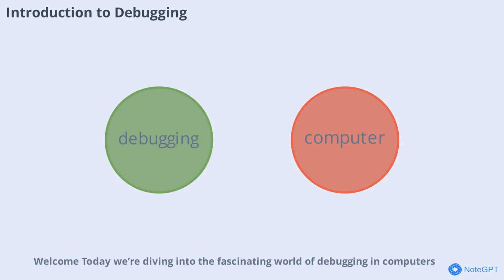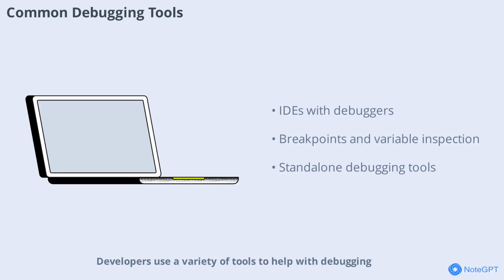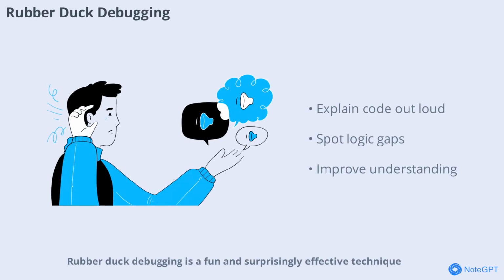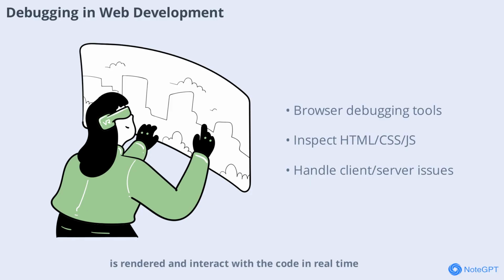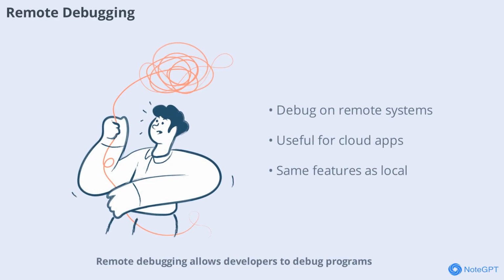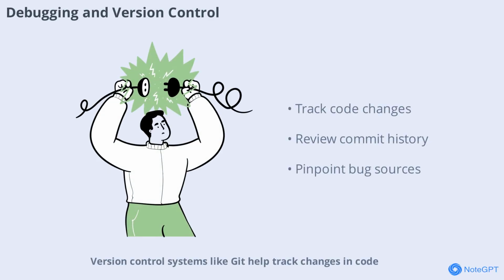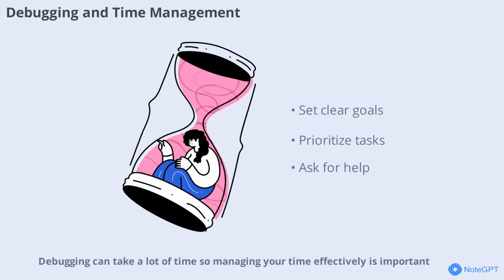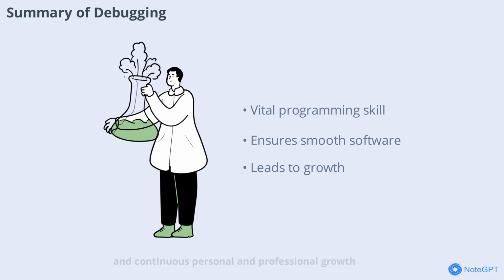Debugging Explained 🔍 How Programmers Find & Fix Errors in Code | Complete Guide for Beginners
Bugs happen — even to the best programmers. 🐞
But how do developers actually find and fix errors in code? That’s where debugging comes in!

In this video, we’ll explore the art and science of debugging — from understanding what bugs are, to using powerful tools and techniques that make fixing them easier. You’ll learn how debugging improves software reliability, security, and performance, and why it’s one of the most important skills every developer must master.

We’ll cover:
✅ What debugging means and why it matters
✅ Common types of bugs and how to identify them
✅ Debugging tools, breakpoints, and variable inspection
✅ Performance, memory, and security debugging
✅ Team debugging, CI systems, and real-world examples
✅ How debugging builds creativity, patience, and innovation in programming

Whether you’re a beginner coder or a pro developer, this guide will help you understand how to track down and defeat those pesky bugs once and for all. ⚡

🕒 Timestamps:

00:00 – Introduction: What Is Debugging?
00:24 – The Purpose of Debugging
00:43 – The History of Debugging (The Real "Bug" Story 🐞)
01:01 – Why Debugging Is Essential in Software Development
01:19 – Types of Bugs: Syntax, Runtime & Logical Errors
01:38 – Debugging Tools and IDEs
01:56 – What Are Breakpoints and How They Work
02:13 – Stepping Through Code
02:27 – Inspecting Variables During Execution
02:44 – Reading and Understanding Error Messages
03:00 – Debugging Strategies & Systematic Problem Solving
03:15 – Rubber Duck Debugging 🦆
03:32 – Team Debugging: Pair Programming & Code Reviews
03:48 – Automated Debugging Tools
04:03 – Logging for Debugging
04:18 – Testing and Debugging Connection
04:34 – Debugging Across Programming Languages
04:48 – Web Debugging (HTML, CSS, JS Tools)
05:04 – Debugging Mobile Applications
05:19 – Debugging Embedded Systems
05:35 – Debugging for Security & Vulnerability Prevention 🔒
05:51 – Debugging Performance Issues
06:08 – Memory Leak Debugging
06:24 – Multithreading Bugs (Race Conditions & Deadlocks)
06:40 – Remote Debugging
06:55 – Debugging in Open Source Projects
07:11 – Debugging in Agile Development
07:26 – Debugging Legacy Code
07:41 – Importance of Documentation in Debugging
07:56 – Continuous Integration (CI) & Debugging
08:10 – Using Git for Debugging (Commits, Blame & Rollbacks)
08:25 – Writing High-Quality, Easy-to-Debug Code
08:40 – Debugging as a Learning Process
08:54 – Debugging as a Creative Skill 🎨
09:09 – Staying Patient & Persistent While Debugging
09:22 – Communication & Team Debugging
09:36 – Time Management During Debugging
09:50 – Handling Debugging Stress & Burnout 🧠
10:05 – Debugging as a Professional Skill
10:19 – Industry Standards & Best Practices
10:32 – Debugging Fuels Innovation 💡
10:47 – Role of User Feedback in Debugging
11:02 – Future of Debugging: AI, Cloud & Quantum Tools
11:17 – Summary: Why Debugging Matters
11:33 – Conclusion & Motivation for Developers 🚀